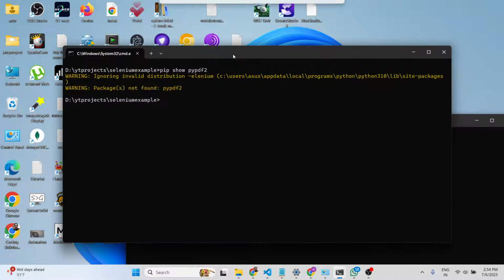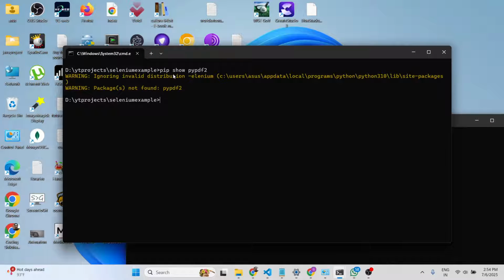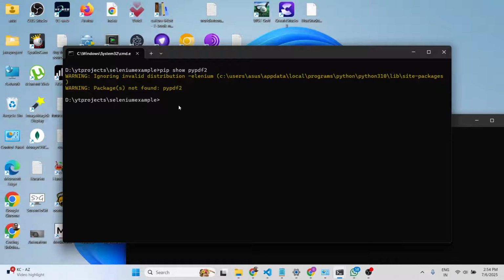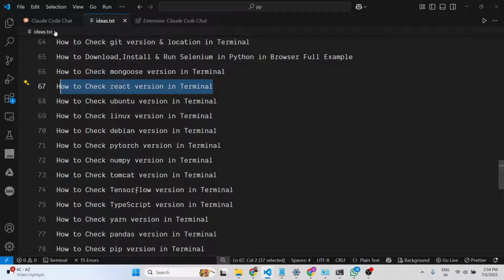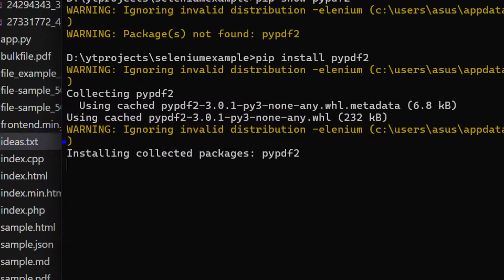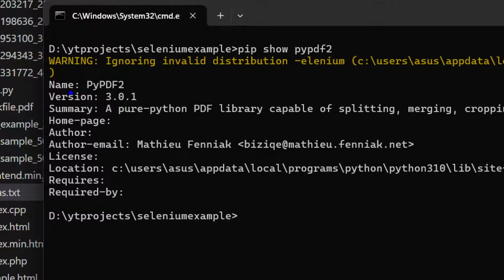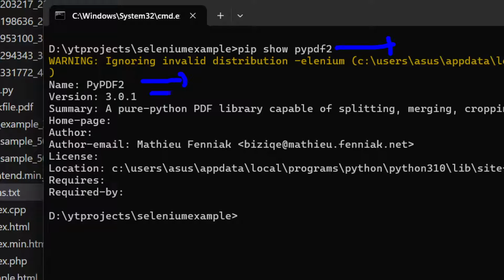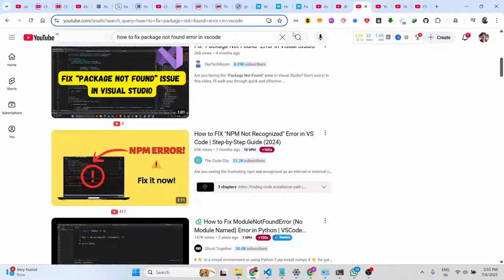How to Fix pip Package not found Error in Python in VSCode IDE